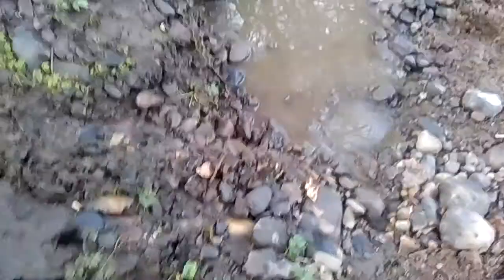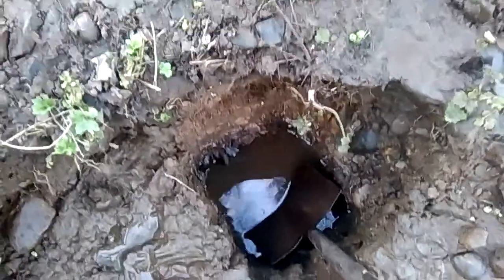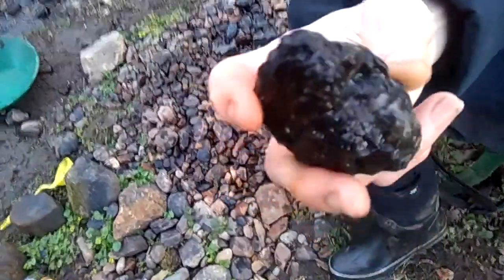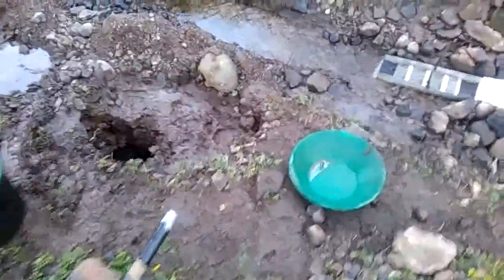The post hole! Near the tree of life!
Digging deep for the shiny!!👍